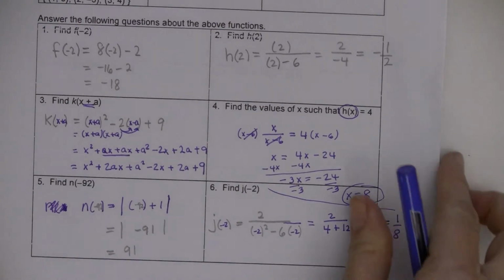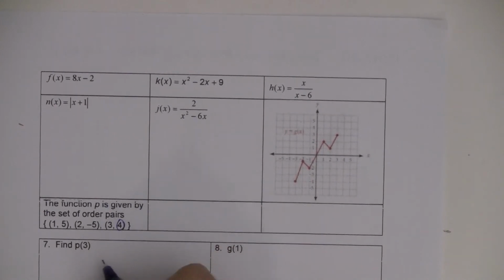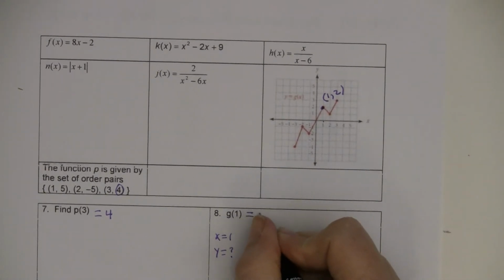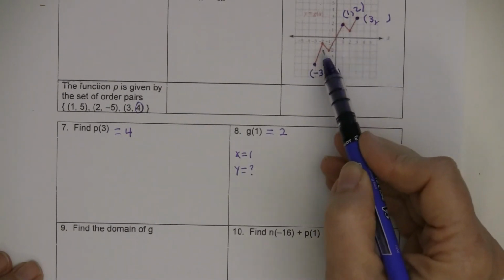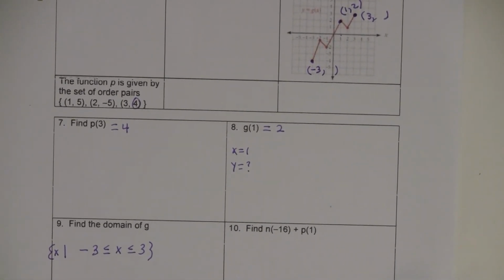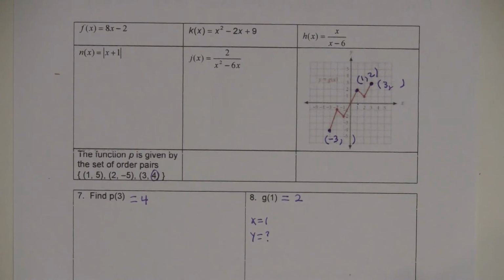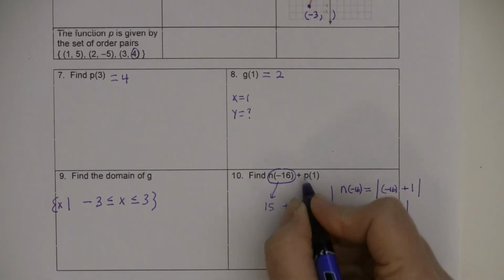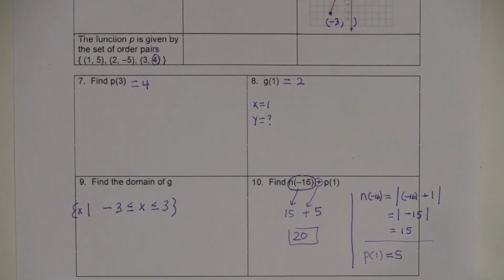DIP Week9 Wednesday Block2 Answers